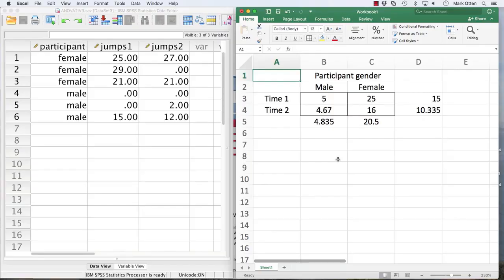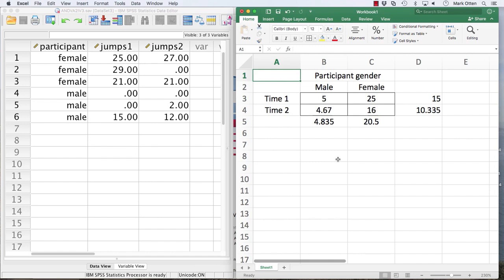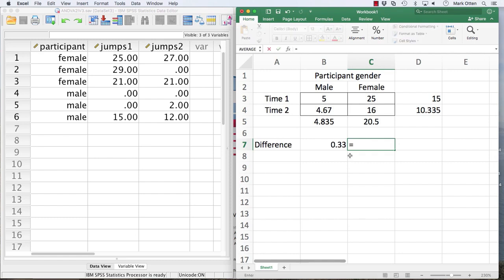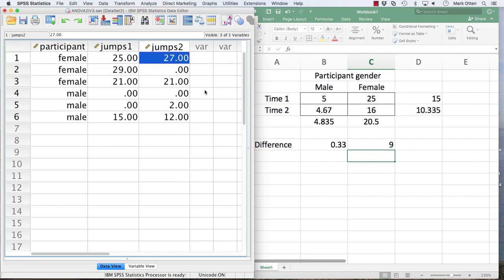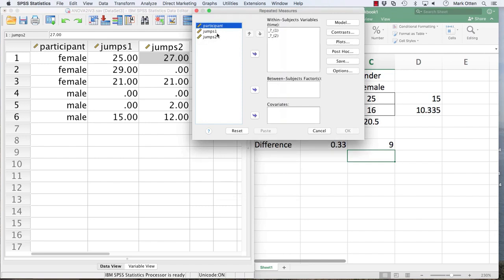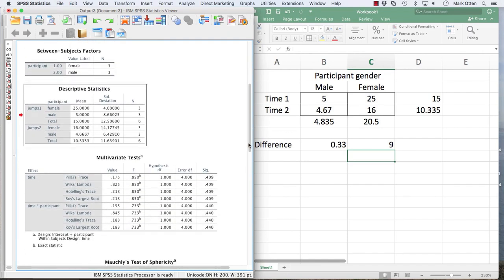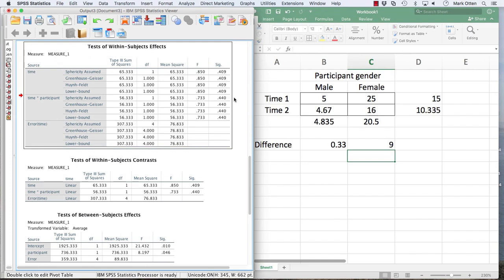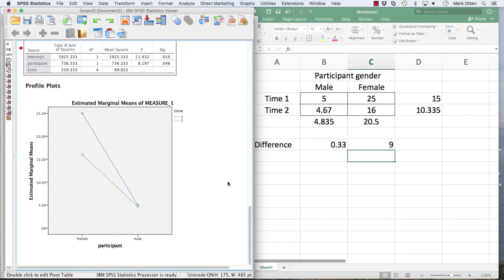Two-IV ANOVA, Part 2: Mixed Samples (in SPSS)